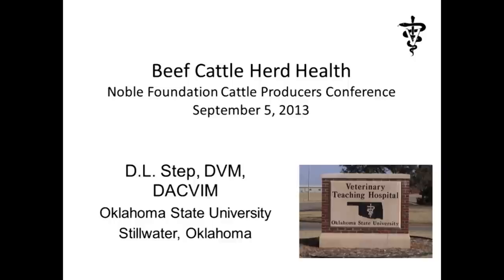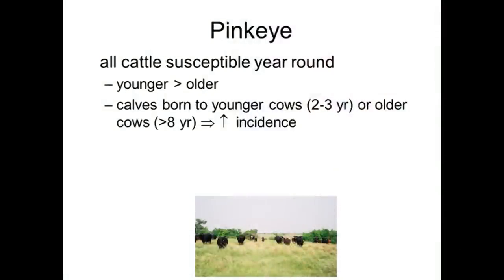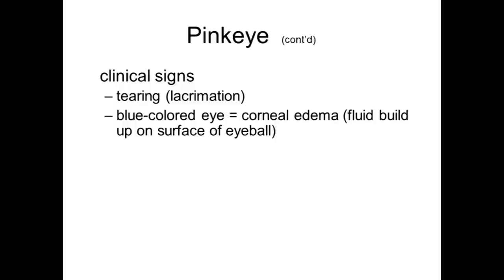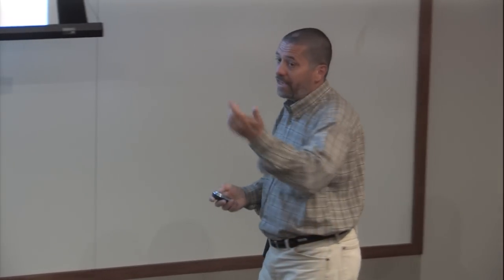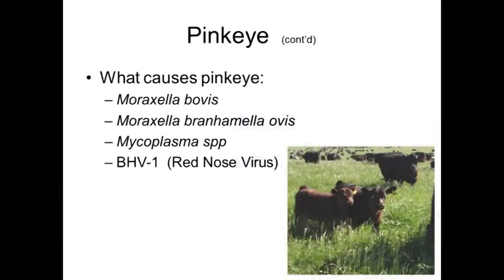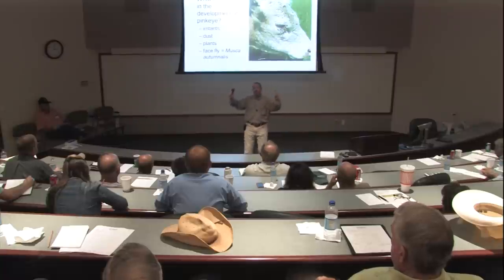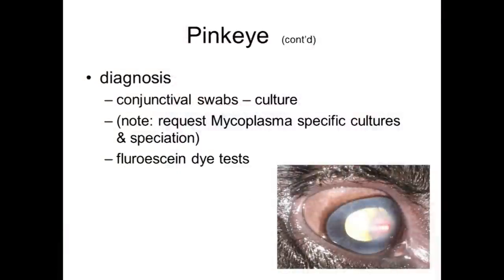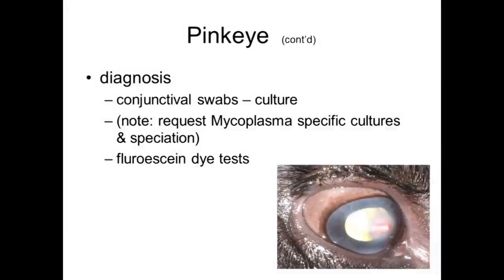Pink Eye In Beef Cattle: Causes, Diagnosis, Treatment - D.L. Step, DVM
Dr. D.L. Step, Oklahoma State University Cooperative Extension Veterinarian, discusses the causes, diagnosis and treatment of pink eye in part one of his talk about beef cattle herd health. Part two of Dr. Step's presentation deals with foot rot in beef cattle.

This presentation was recorded in Ardmore, Okla., on Sept. 5, 2013 as part of The Samuel Roberts Noble Foundation's Fall Cattle Seminar.